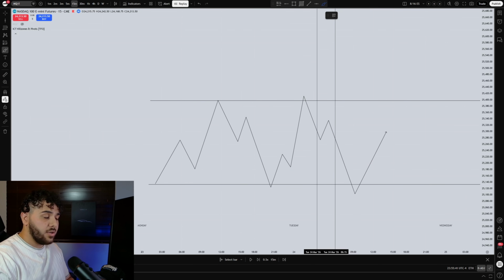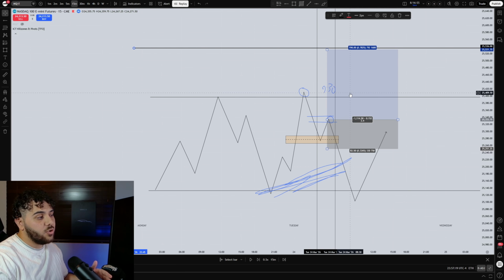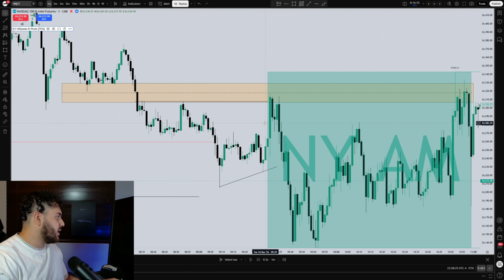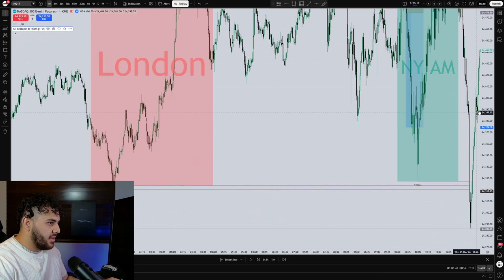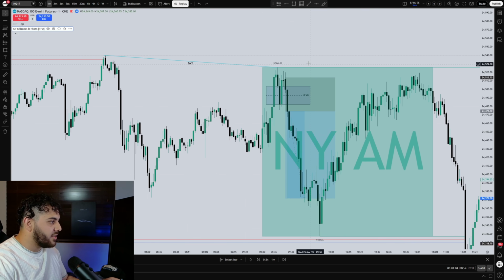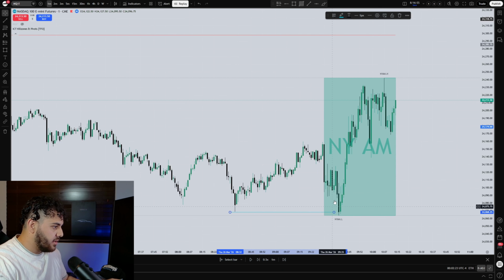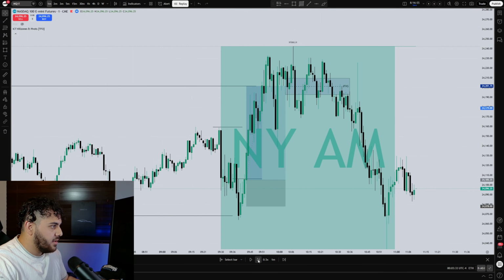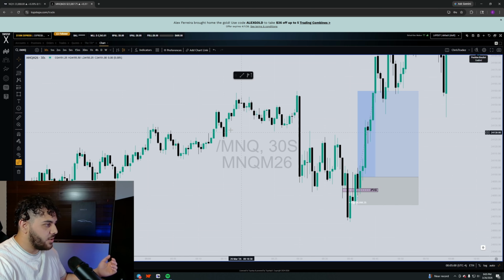How To Trade Ranges - Fixing Your Mindset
Trading Live Everyday at 6:45AM. Funded with Over 20+ accounts I teach traders everything I know for free. Learn more down below: